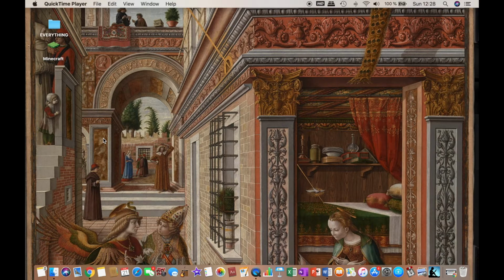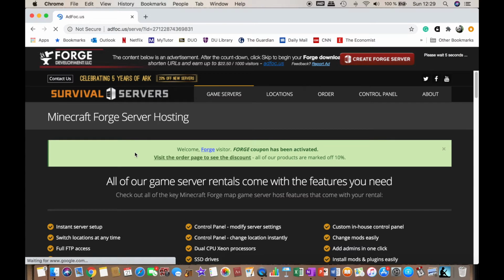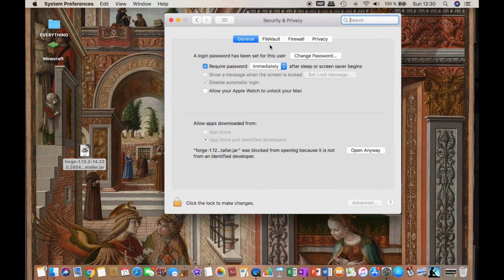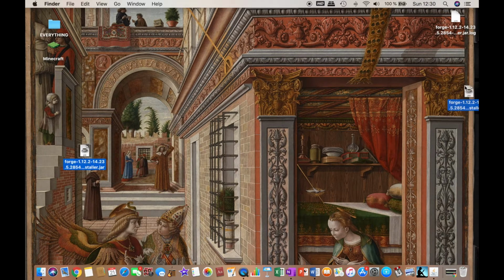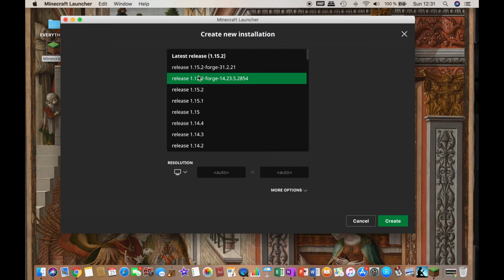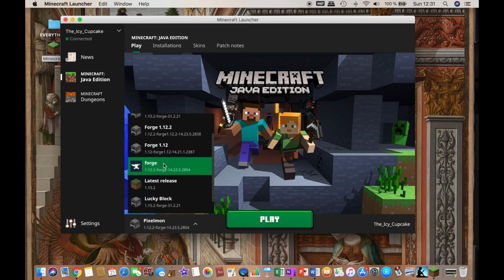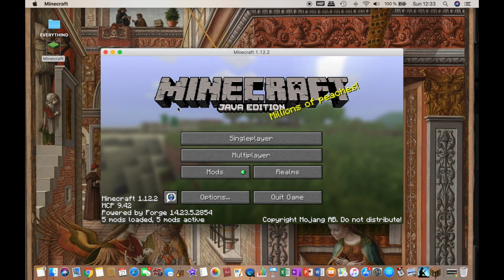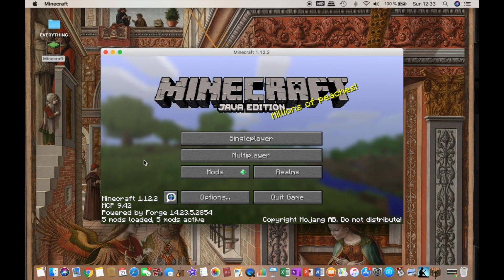(NEW) How to Download Minecraft Forge 1.12.2 Mac (EASY and FAST)!!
Hey guys! I read all the comments you leave me, so don't hesitate to leave me one!

TUTORIAL ON FORGE 1.12 (It's an older version, but that means that more mods may be available for it, so it's worth it!)